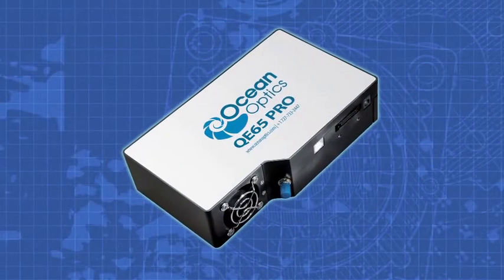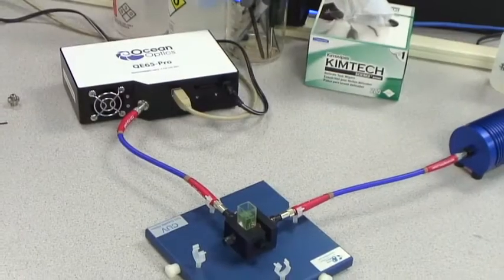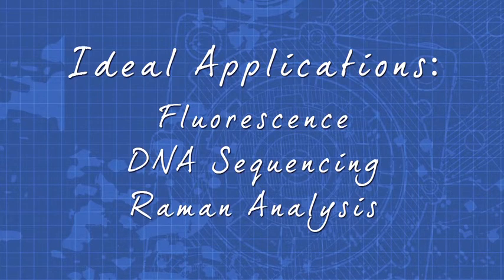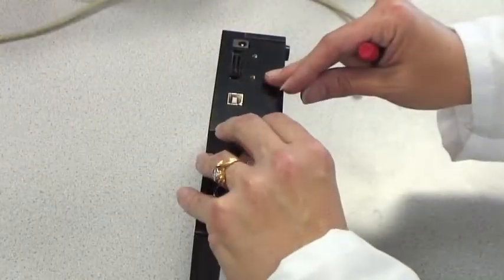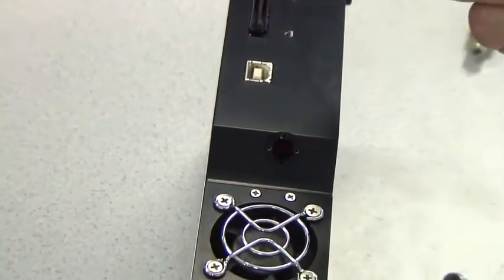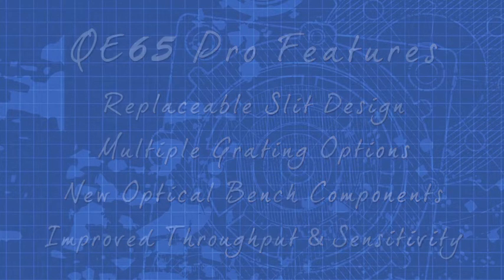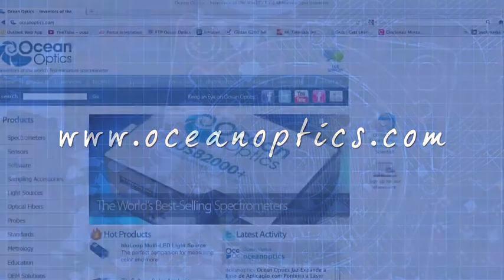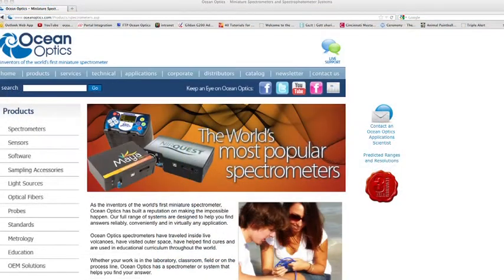Product Spotlight - QE65 Pro Scientific Grade Spectrometer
QE Series spectrometers are the scientific grade series from Ocean Optics. The QE Pro is the latest in the series.